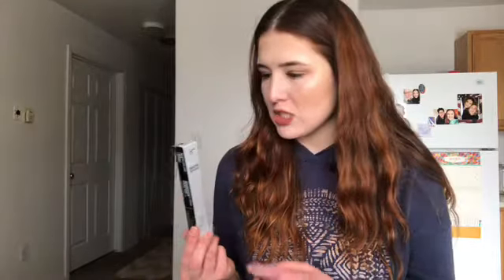January 2018 Boxycharm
Boxycharm is a $21 monthly beauty subscription where you receive 4-5 full size items and the overall value of the box retails for over $100! Please excuse my sniffles in this video (I think my allergies are worse in winter!) I hope you enjoy 😊